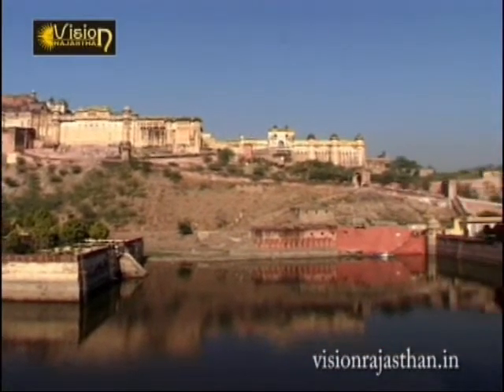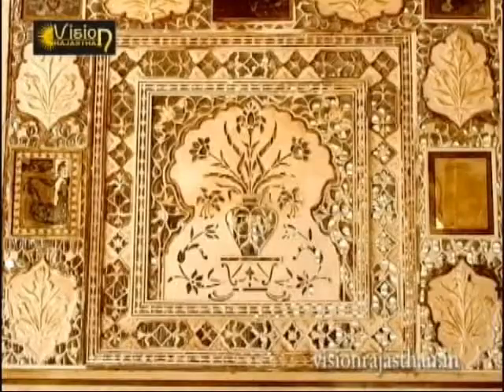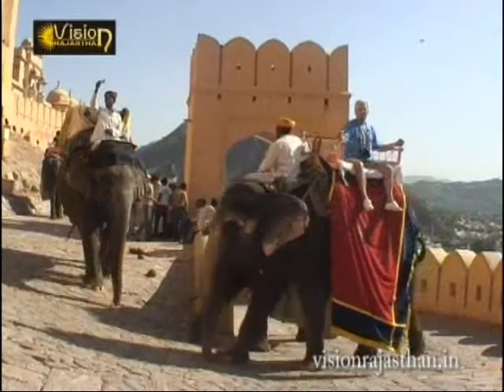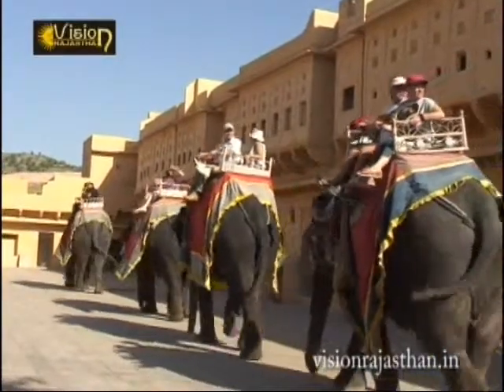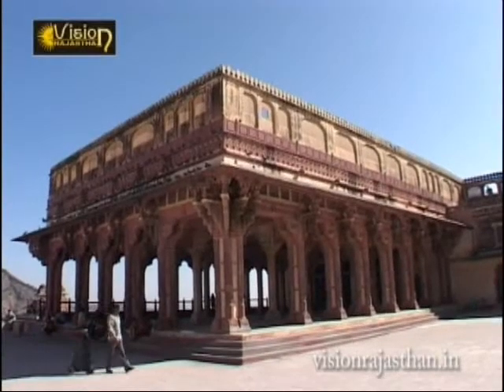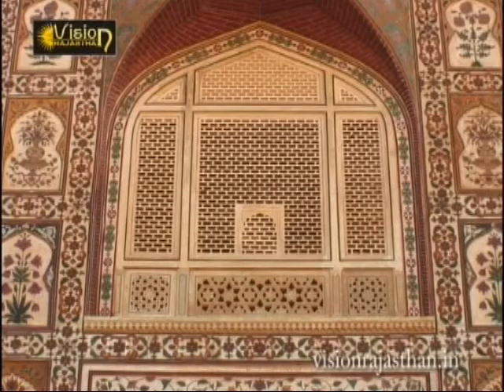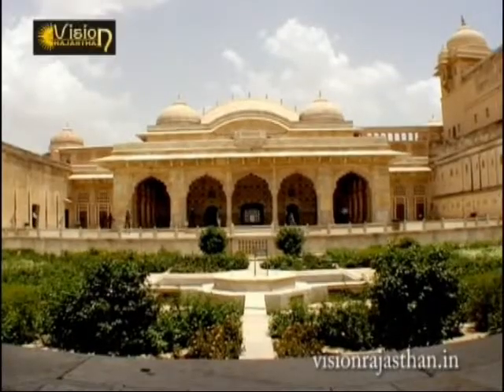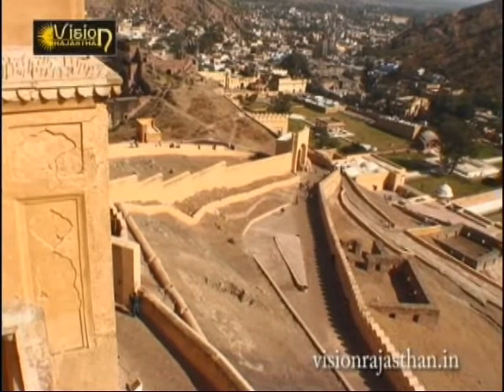ป้อม Amer Jaipur